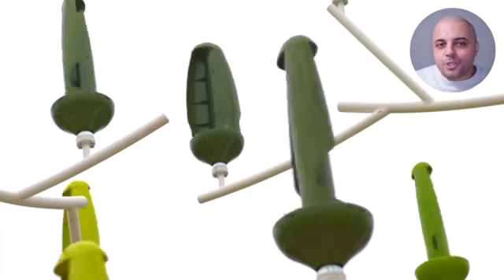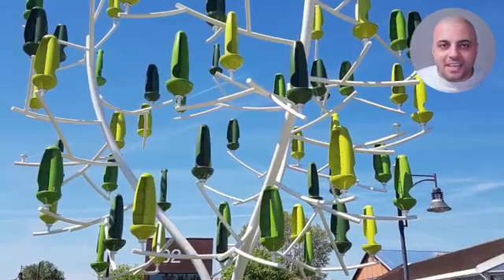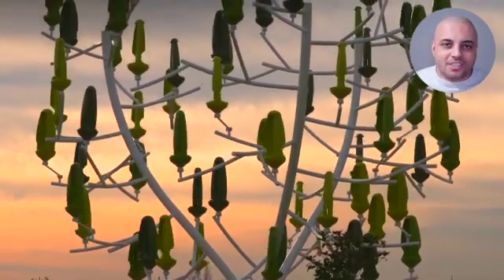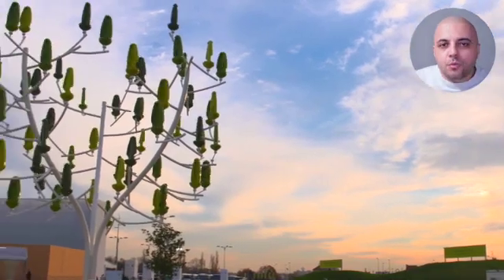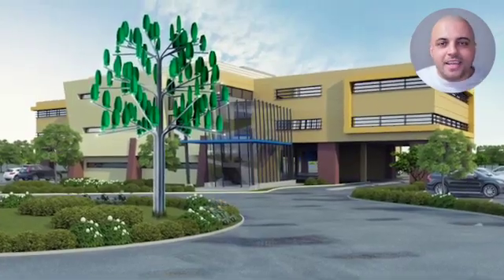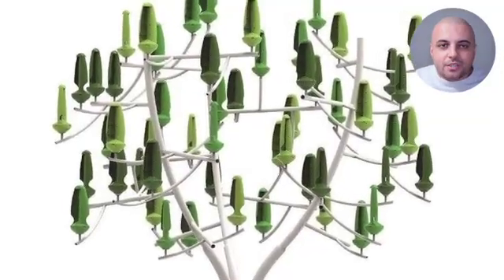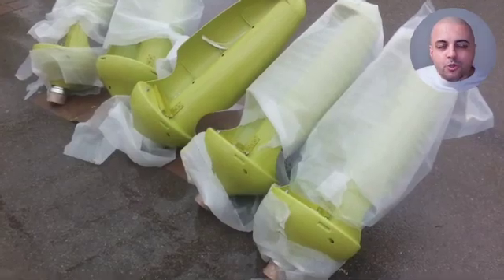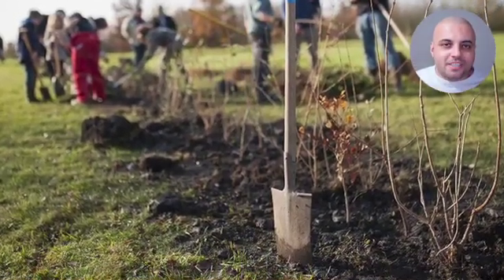"New World Wind Tree" - EVT Energy's French Innovative Renewable Wind Energy Partner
“Gaining inspiration from nature to produce tomorrow’s sustainable energy” New World Wind offers solutions that combine high technology with smart design, micro wind turbines with solar petals.

The Wind Tree range of innovative products is elegant and completely silent, a seamless fit in both urban and natural environments - "Listen to the silence of the New World Wind Tree"